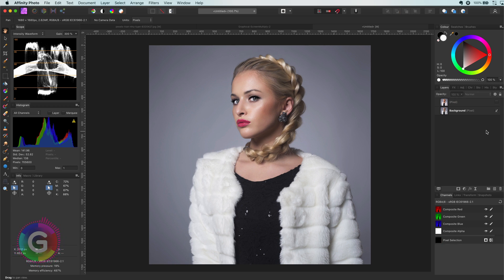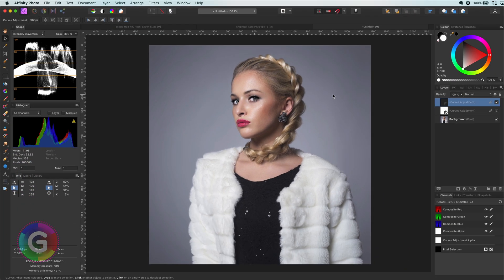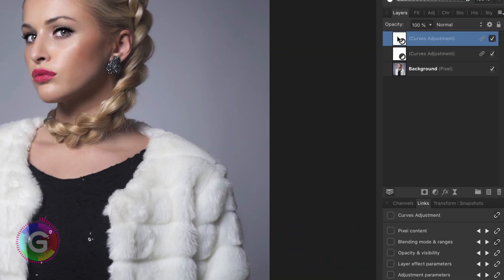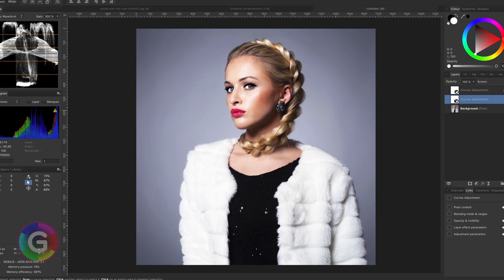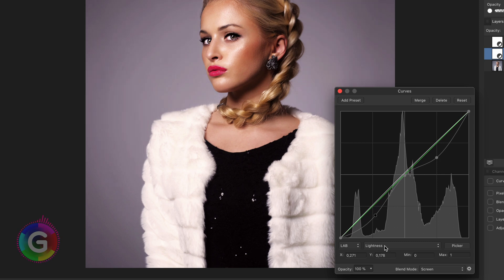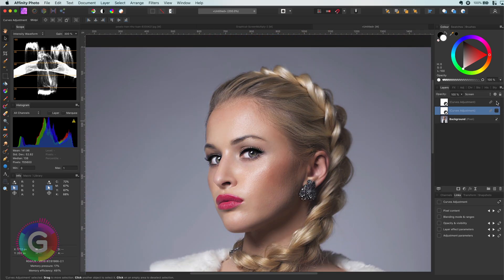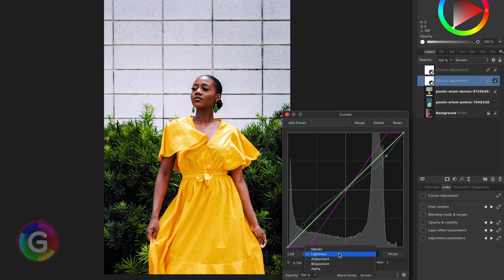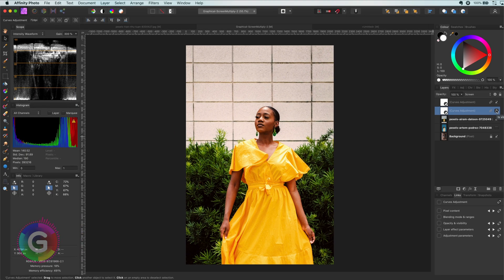Create a GLAMOUR look | InstaFilters part 6 | Affinity Photo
With a simple adjustment using linked layers we can create a GLAMOUR look in a very simple and quick way.